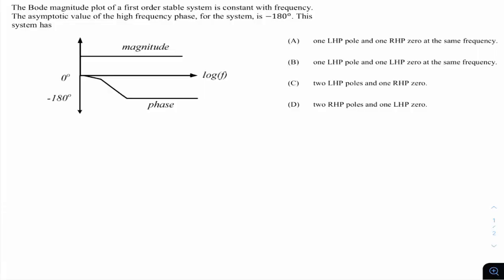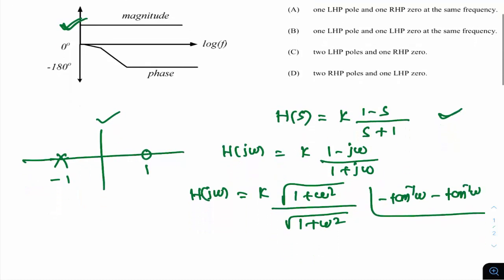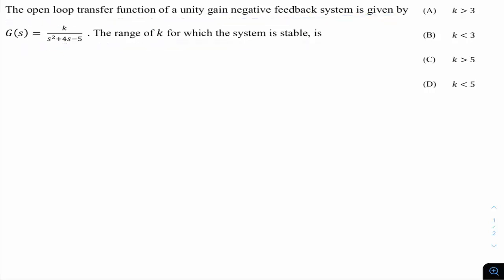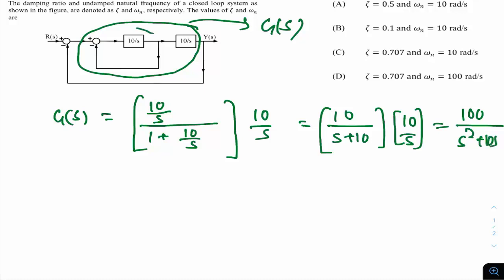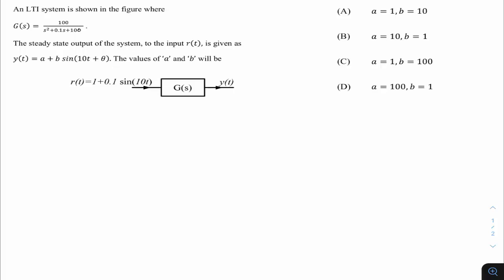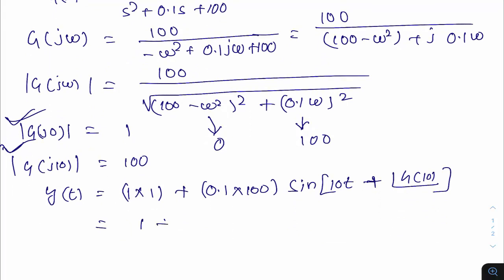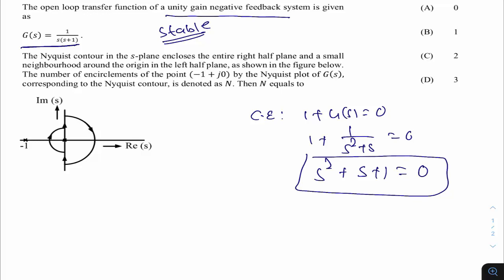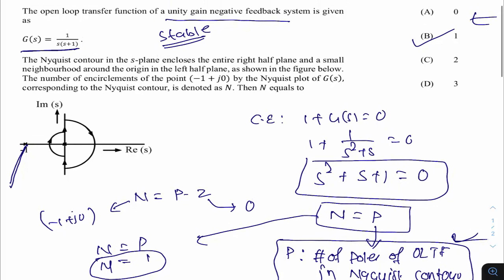GATE 2022 Exam Solutions I Control Systems I Electrical Engineering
GATEFORUM Pioneers in Digital courses for GATE since 2008 offers Online GATE courses.